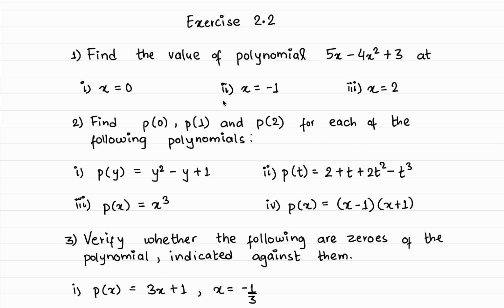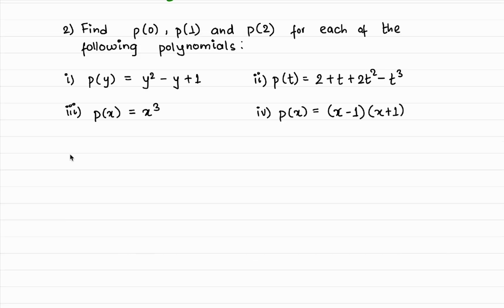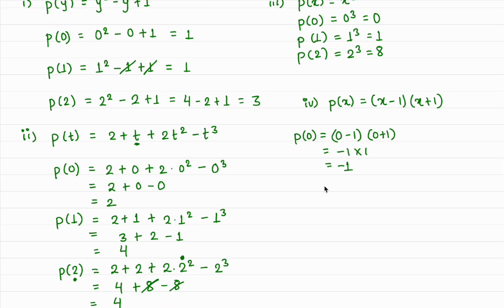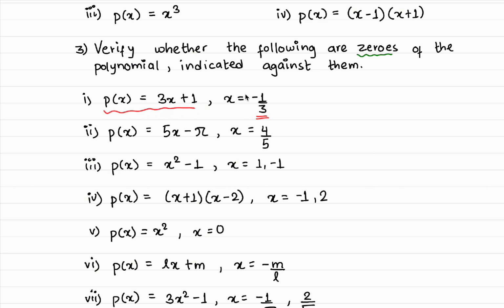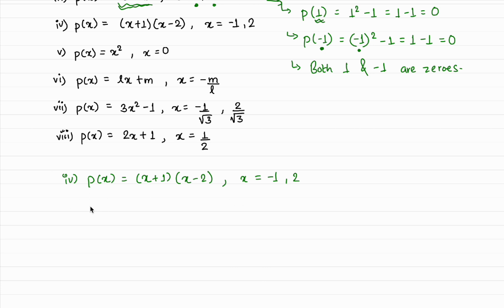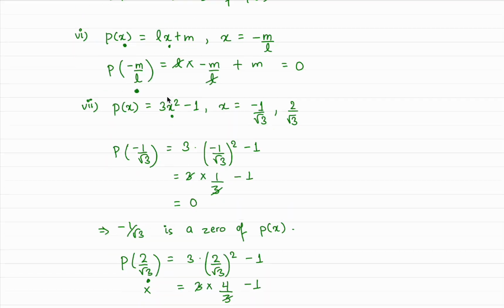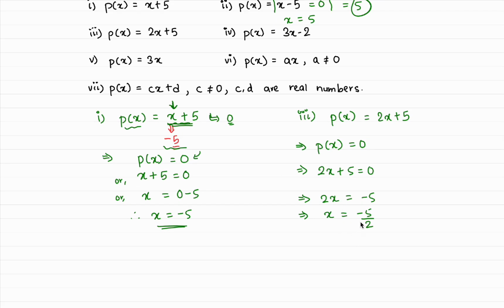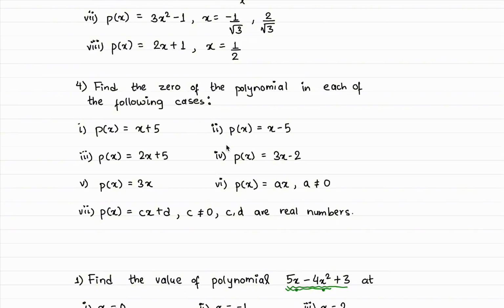Polynomials Class 9 Exercise 2.2 Full Solutions | NCERT Maths Chapter 2 | CBSE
Learn Class 9 Maths Polynomials Exercise 2.2 with complete step-by-step solutions from NCERT Chapter 2.

In this video, we solve all questions from Exercise 2.2 and explain the main concepts clearly, including:

• Finding the value of a polynomial
• Finding p(0), p(1) and p(2)
• Verifying whether a given value is a zero of a polynomial
• Finding zeroes of polynomials
• Understanding p(x) and polynomial values
• Complete NCERT Exercise 2.2 solutions

This lesson is useful for Class 9 students studying Polynomials, NCERT Maths, CBSE Maths, and anyone learning the basics of polynomial values and zeroes.

⏱️ TIMESTAMPS
0:00 Introduction
00:50 Question 1 – Value of polynomial
05:17 Question 2 – Find p(0), p(1), p(2)
11:35 Question 3 – Understanding zeroes
15:13 Question 3 – Verify zeroes
27:22 Question 4 – Find zero of polynomial